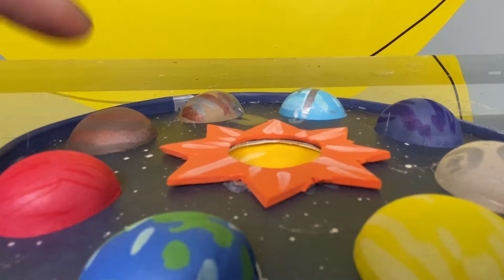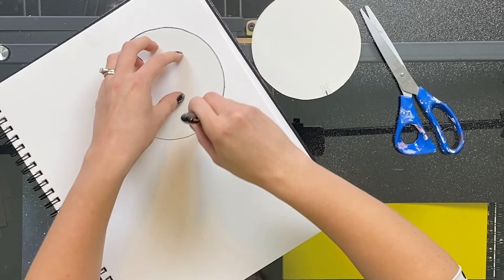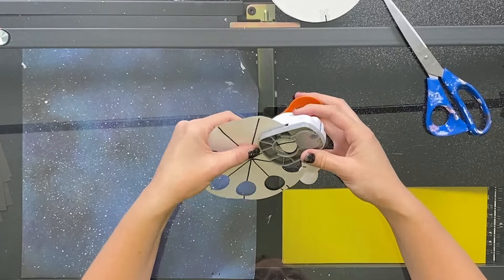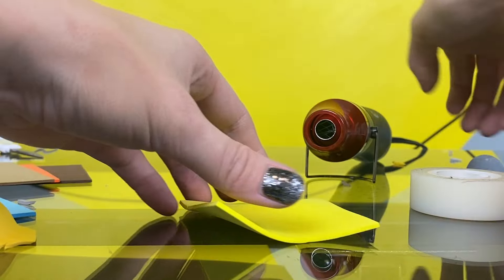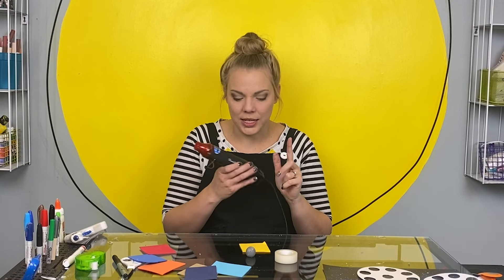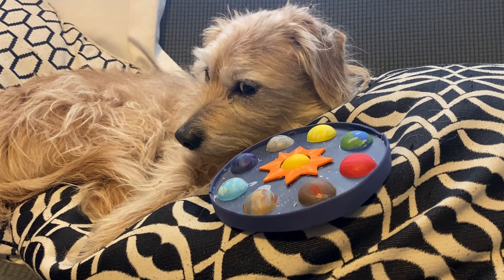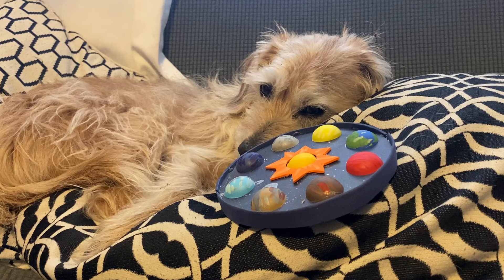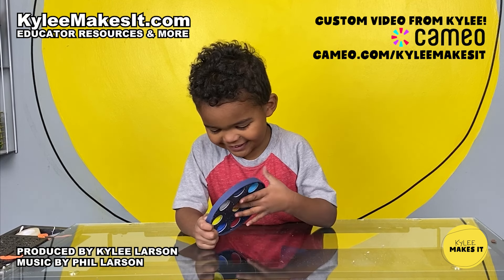Kylee Makes a Planet Pop It | Solar System Toy and Learn about Planets for Kids | DIY Fidget Popper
Today on Kylee Makes It, we're making a planet pop it! Create your own Solar System fidget popper with easy-to-find materials and then challenge your family to a POP quiz! Learn about the planets for kids while you create this fun craft that will bring entertainment and education long past making it!

For this super fun activity, you'll need: 2 paper plates, scissors, hot glue/glue gun, 1" circle hole punch (optional), ruler, pencil, craft foam, heat gun or hairdryer, 1" sphere (I used a wooden craft ball), a roll of tape, paint markers/sharpies (optional), and solar system themed paper (optional).